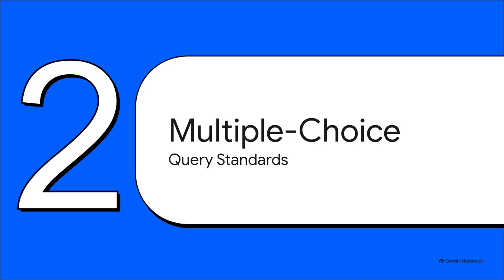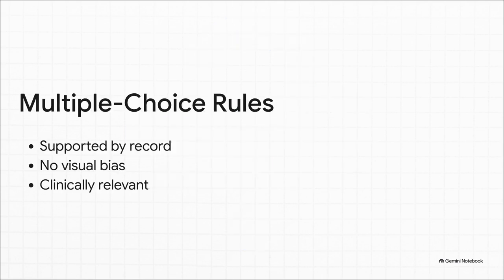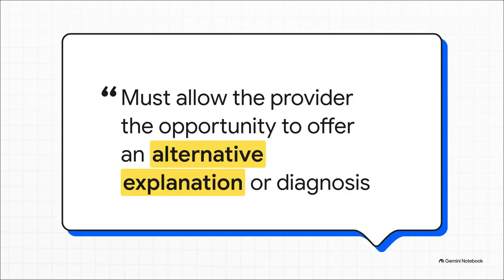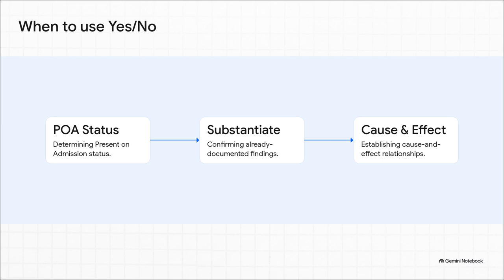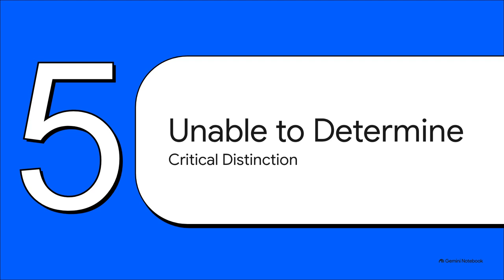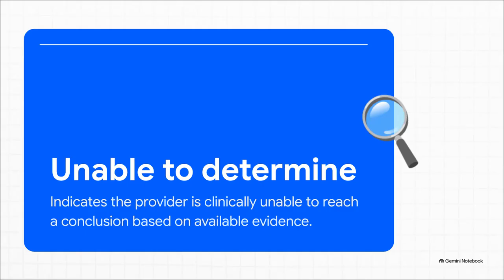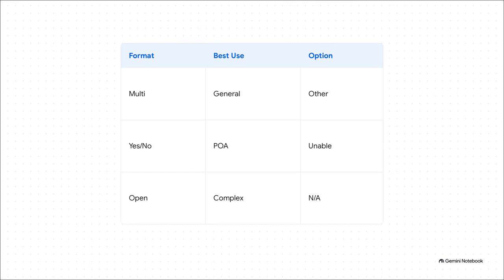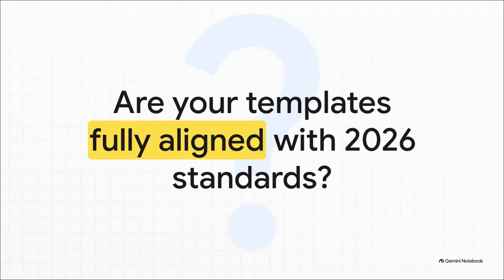CDI Guide PART 26: 2026 AHIMA/ACDIS Standards: Multiple-Choice, Yes/No, & Open-Ended Query Formats